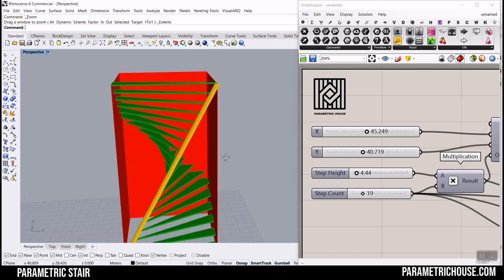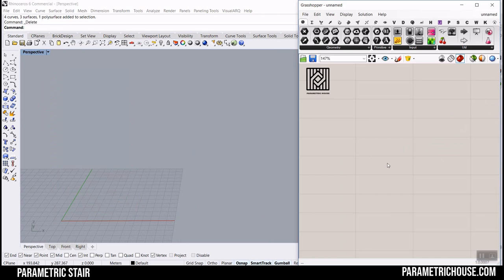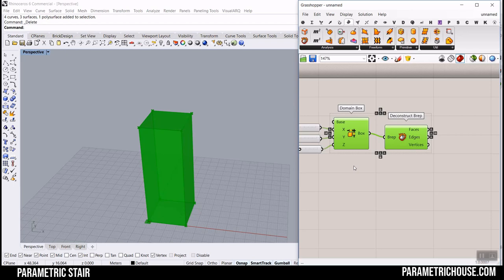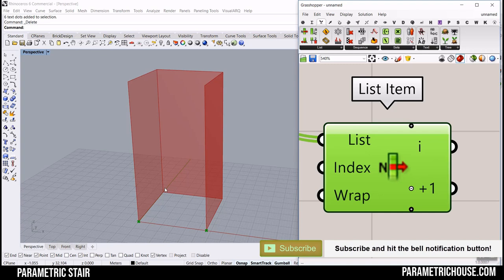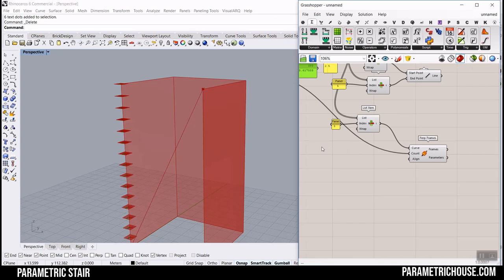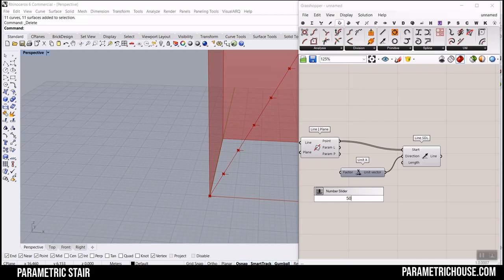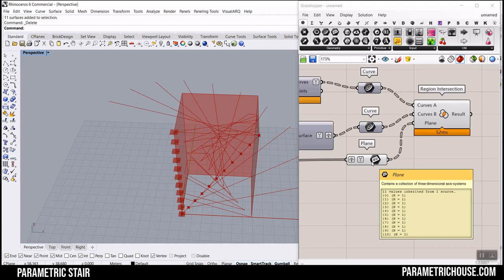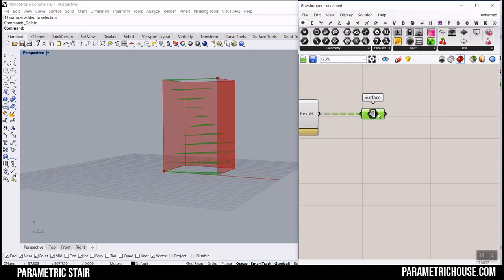Parametric Stair (Rhino Grasshopper Tutorial)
In this rhino grasshopper tutorial, we are going to model a parametric stair from scratch. first, we are going to explain how to model the base curves of the stairs in Rhino and then we will translate it into grasshopper code.